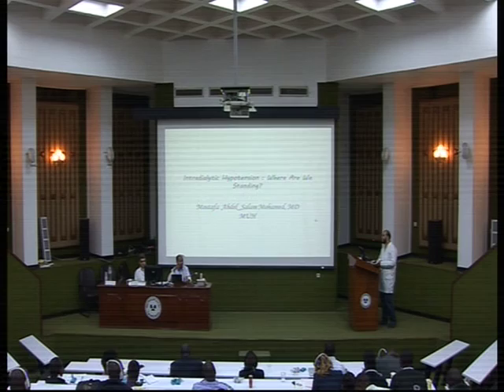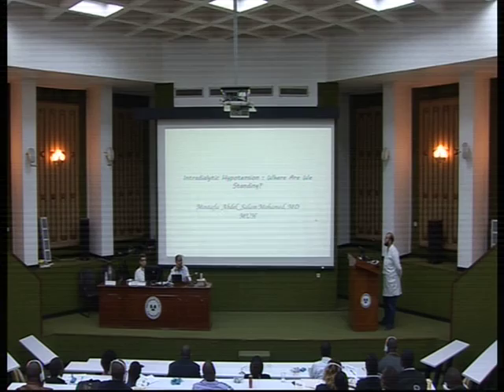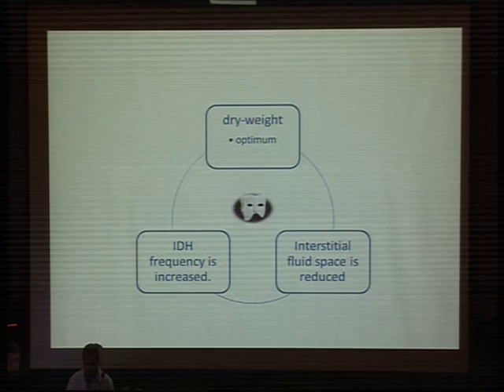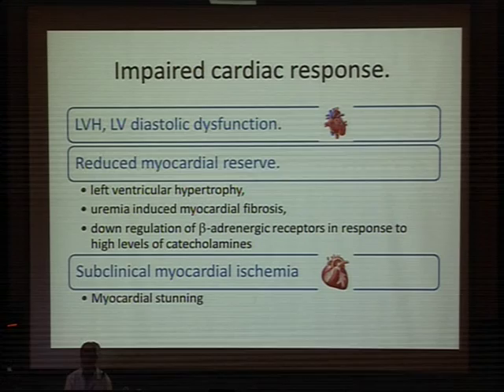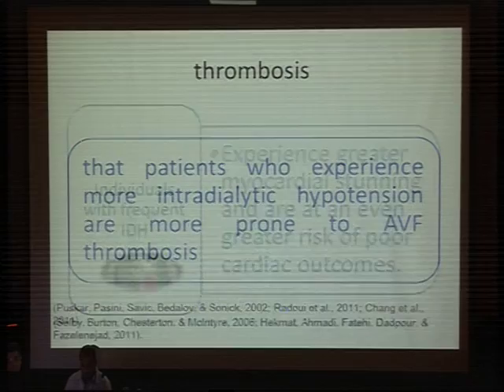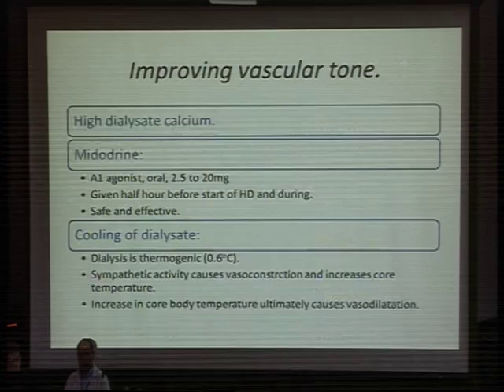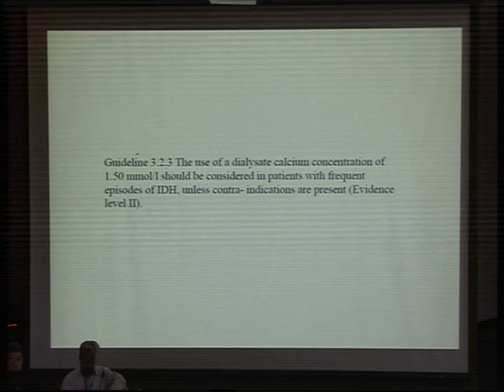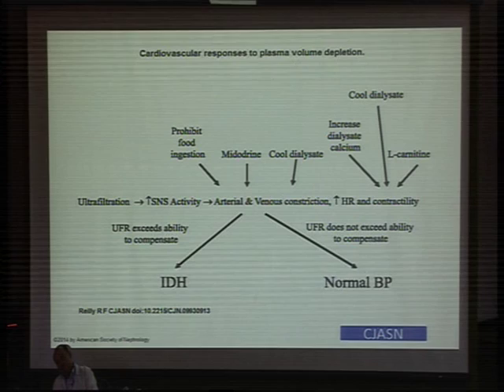Intradialytic hypotension Dr Mostafa Ramadan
Intradialytic hypotension Dr  Mostafa Ramadan, Wednesday 7 Dec 2016
10th International hemodialysis Course for African Countries, Urology and Nephrology Center, Mansoura University, Egypt